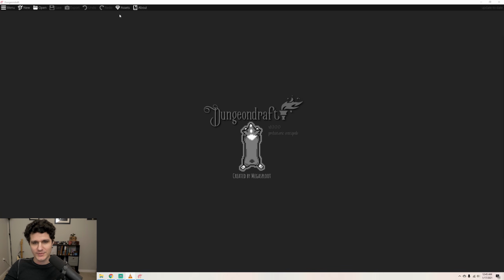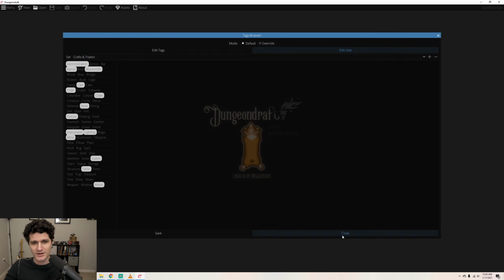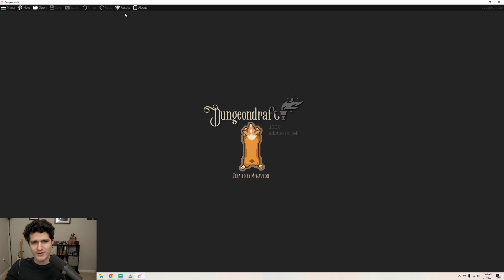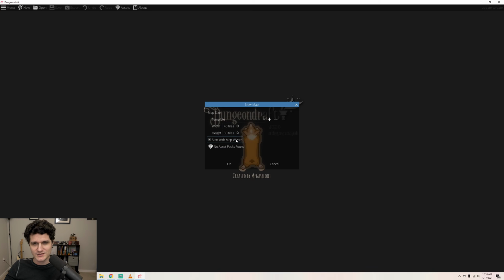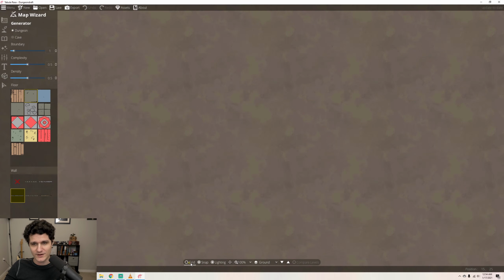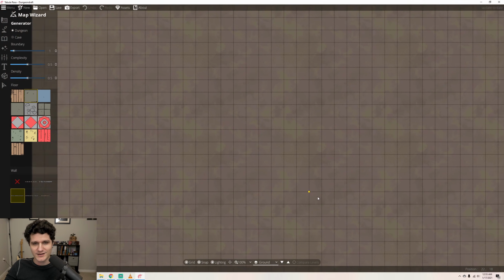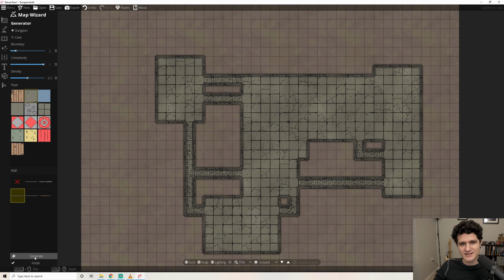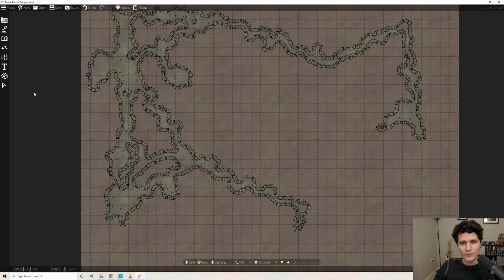(Updated) DungeonDraft Basics Part 1 - Creating Maps, the Map Wizard, and Settings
ARTICLE VERSION

TIMESTAMPS
00:00:00 - Intro
00:00:40 - Title Screen Settings
00:03:17 - Creating a New Map
00:04:29 - Controls
00:05:44 - The Map Wizard
00:07:28 - Outro